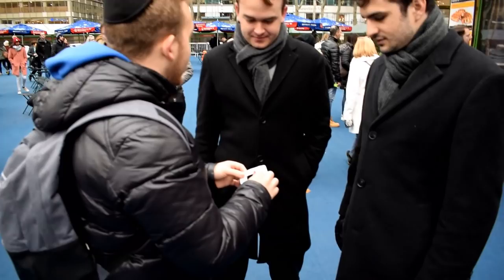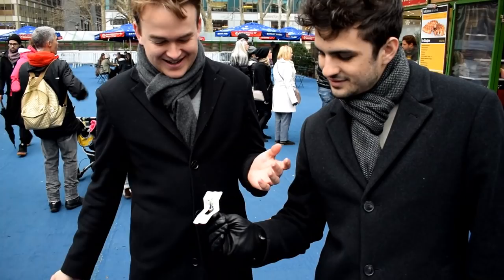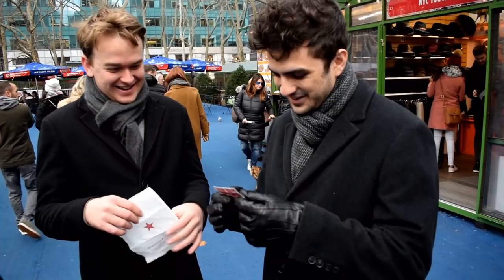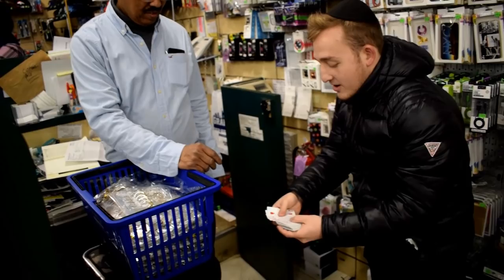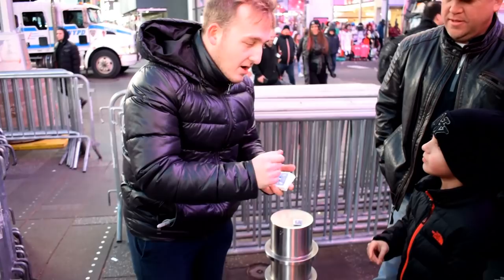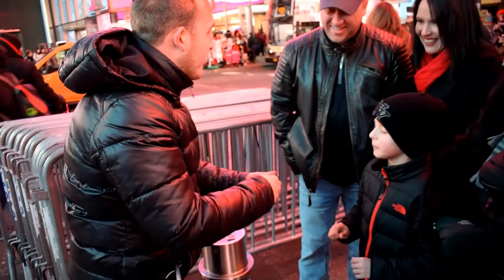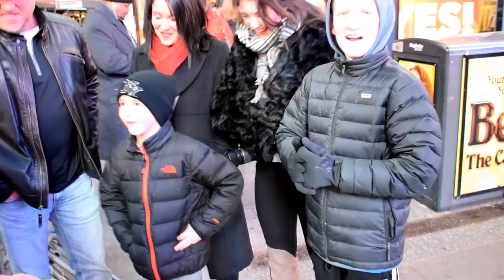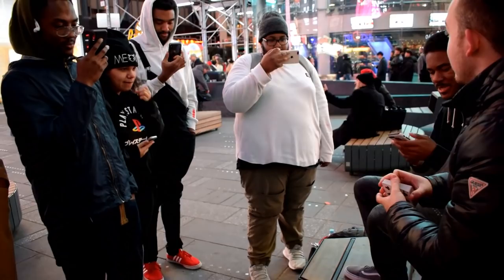New York City Reacts to Magic (part 2)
Magician Shlomo Levinger dazzles New Yorkers with his incredible magic!

MORE MAGIC ON THE WAY!

follow for more crazy magic!

SHOUTOUTS: MORDY SHEPIRO AND YERACHMIEL LAVI (FILMING)
DAVID BLAINE
DYNAMO

THUMBNAIL: YOURS TRULY

SONG: NO GRAVITY BY NADRO